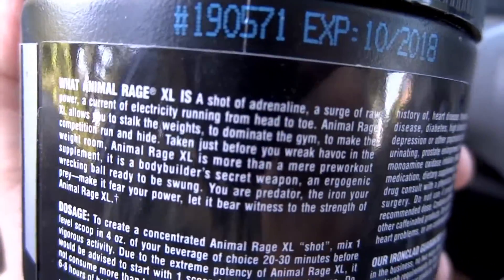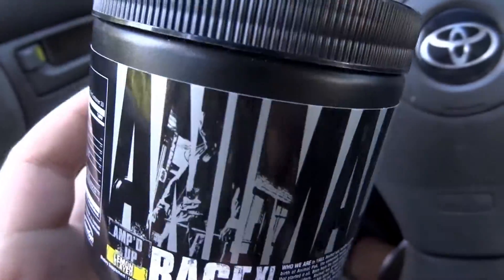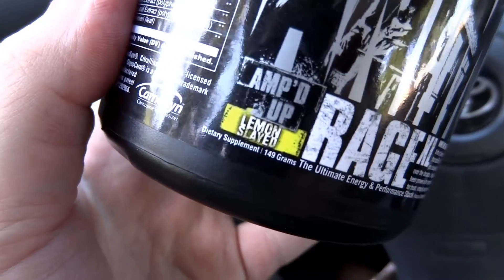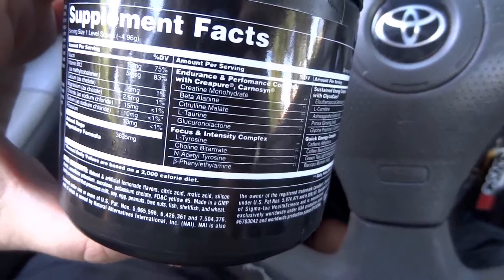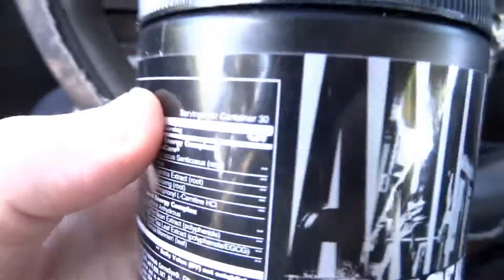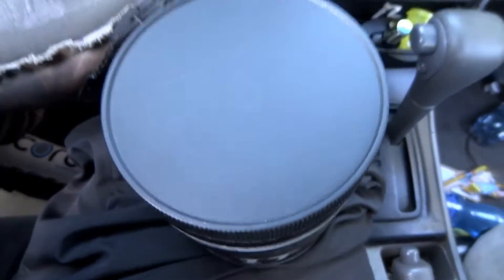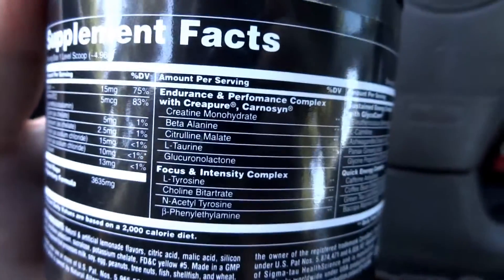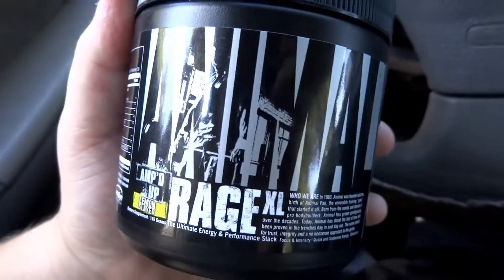Animal Rage XL By Universal Nutrition (Animal Rage Preworkout Review)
Animal Rage XL By Universal Nutrition (Animal Rage Preworkout Review) By the guys who brought you animal flex and animal pak. what do you guys think?

Send me a dollar! 😎 (If you want)

Animal Rage